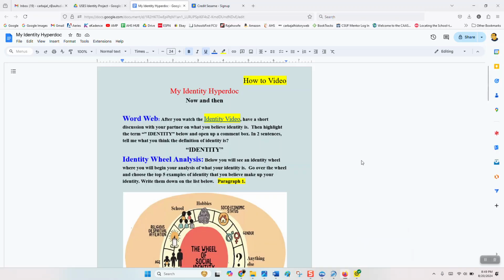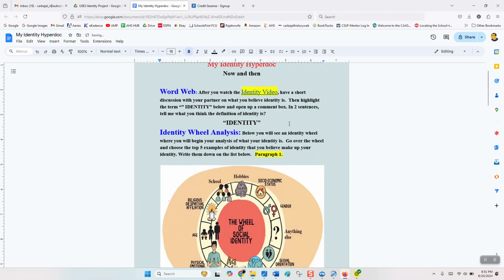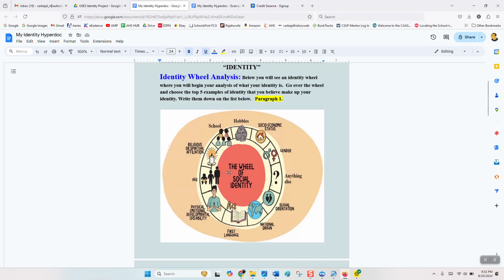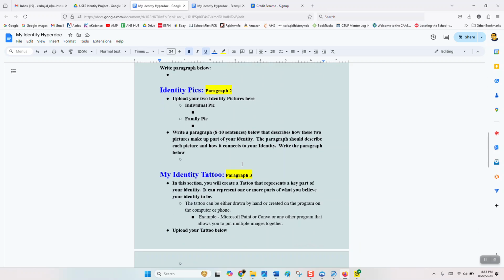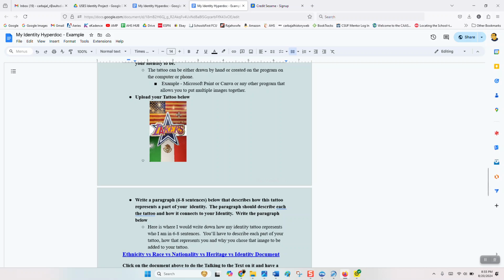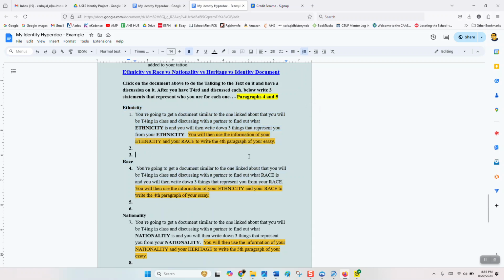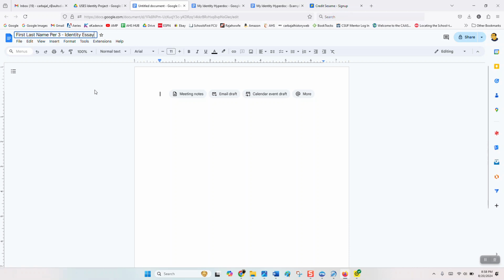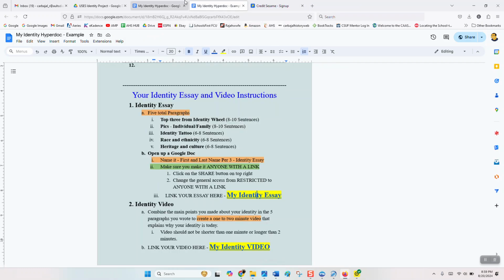How to Video Identity Hyperdoc